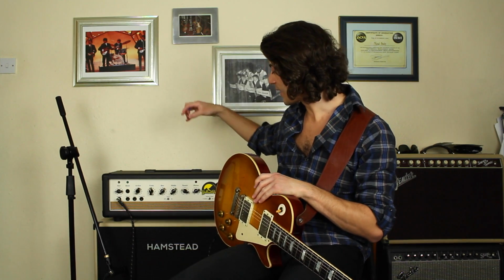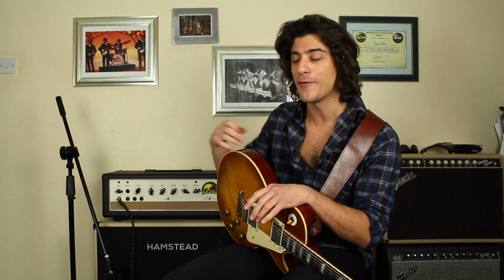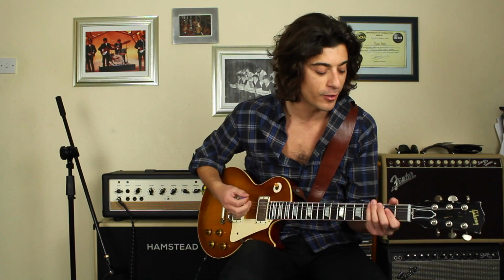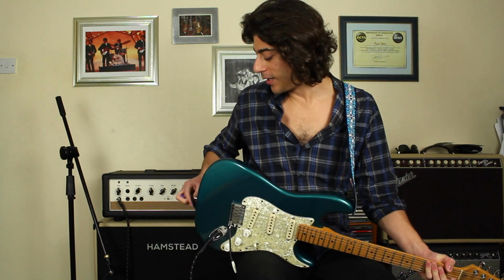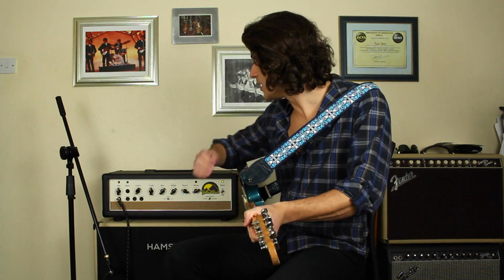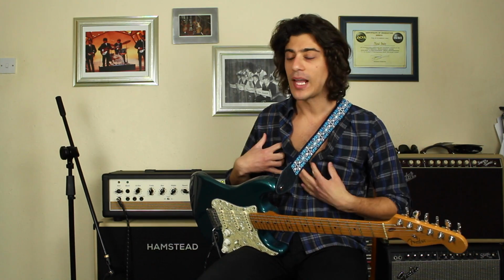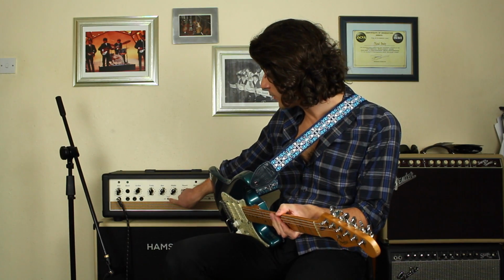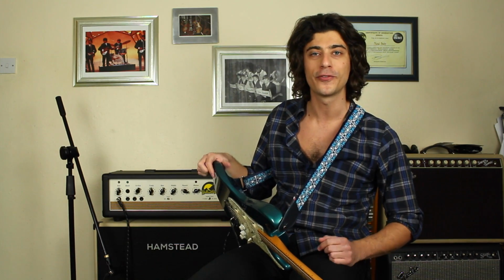Valves & Solid State In One Amp - YellowRock CA35H Head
This is a brand new amplifier which uses valves for its pre amp and Solid state circuit for the power amp (APEM) Check out there site for all the specs and info: